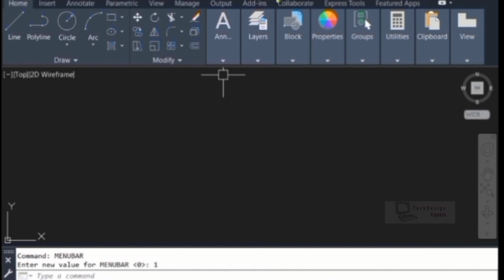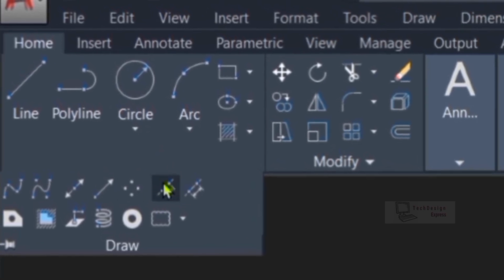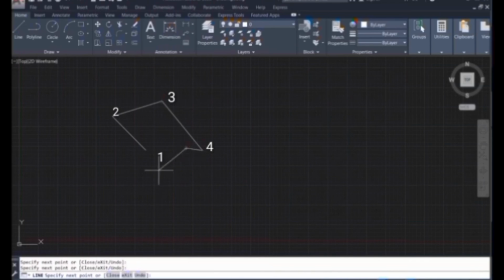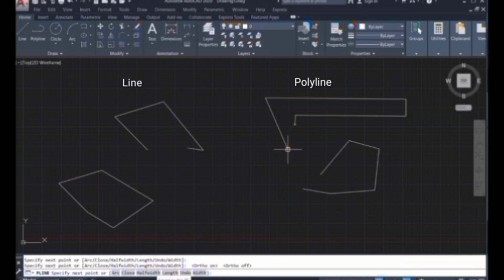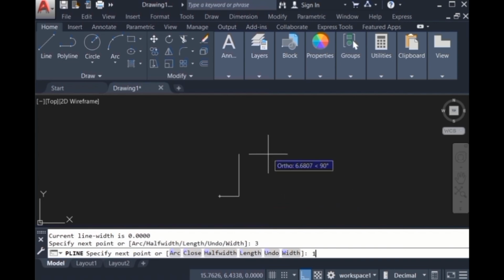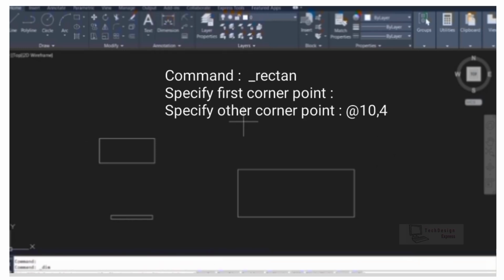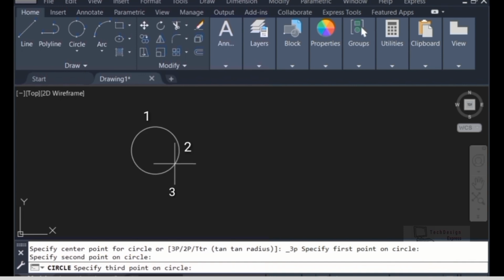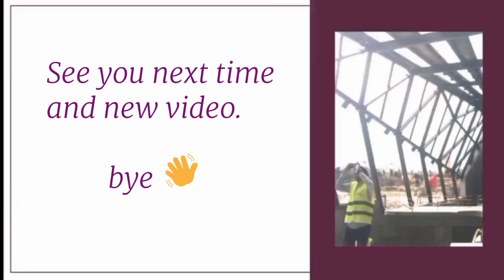5-The beginner's guide to Lernning AutoCAD - How can I use the Bascis Drawing Tools I ?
ستجد في هذا الفيديو التعليمي تطبيقات ورسومًا توضيحية تساعدك على تعلم أساسيات استخدام أدوات الرسم في AutoCAD. وسنقوم بمراجعة أدوات تطبيق الرسم الأساسية، مثل أداة الخط، وأداة الدائرة، وأداة المستطيل، بشكل مبسط. سوف تكتسب فهمًا شاملاً لكيفية إنشاء الرسومات الفنية والتصميمات الهندسية باستخدام برنامج CAD المذهل هذا. انضم إلينا وتعلم معنا كيفية تحقيق وإنشاء تصميمات ثنائية الأبعاد احترافية. لا تنسى الاشتراك في القناة وتفعيل الجرس ليصلك كل جديد بعد اتخاذ الخطوات الأولى والبدء في التعرف على هذا البرنامج وتعلم كيفية استخدام الأوامر الموجودة في هذا البرنامج التعليمي، ستتعلم أيضًا كيفية استخدام الأوامر الأكثر استخداما في الأوتوكاد